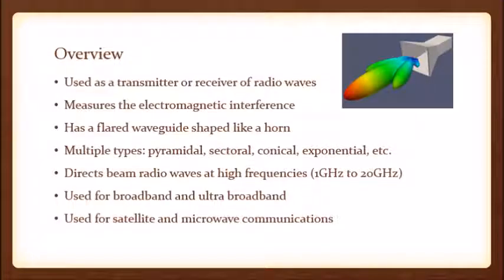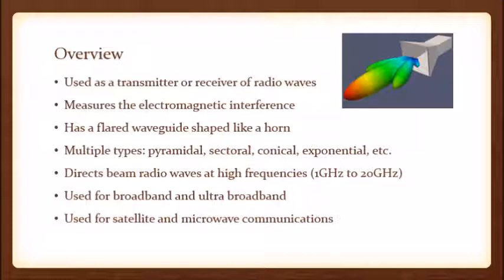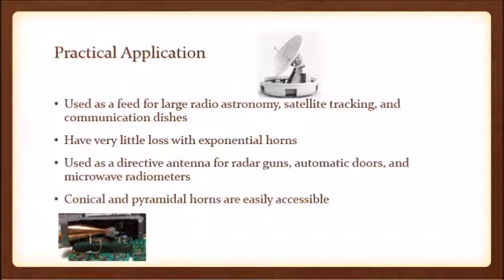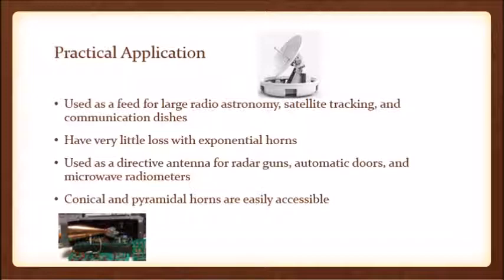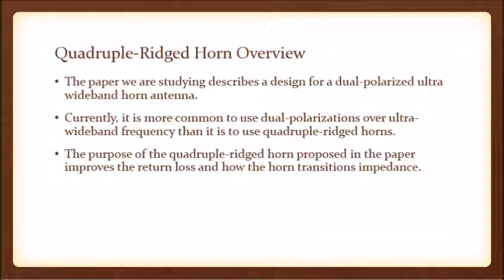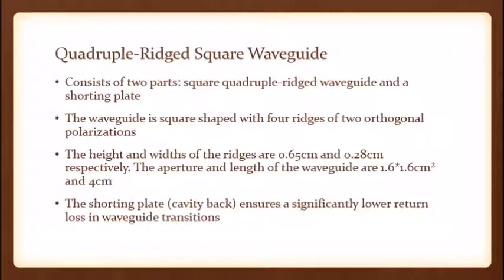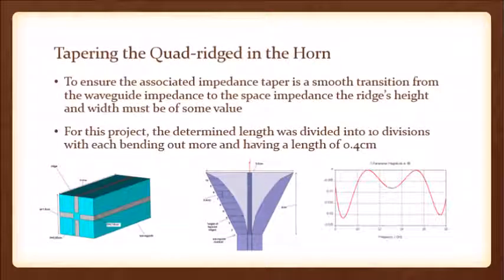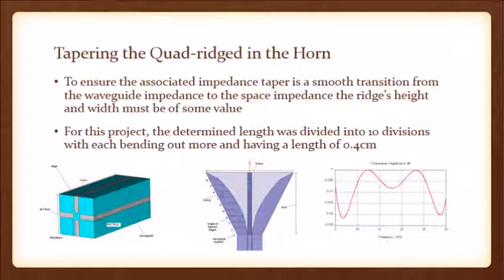Horn Antenna - Video Proposal